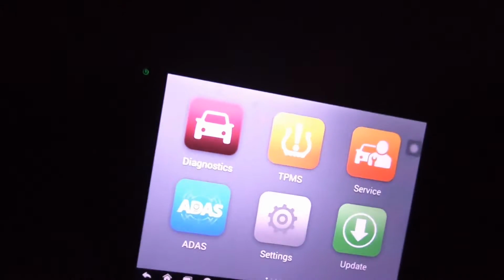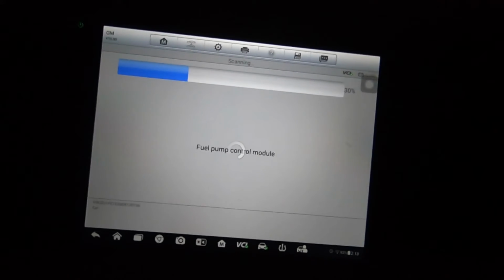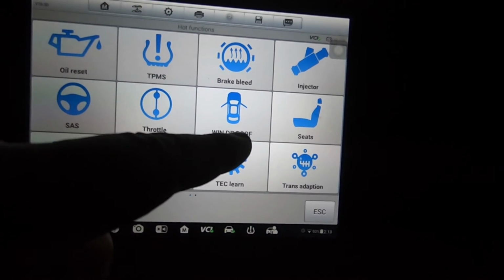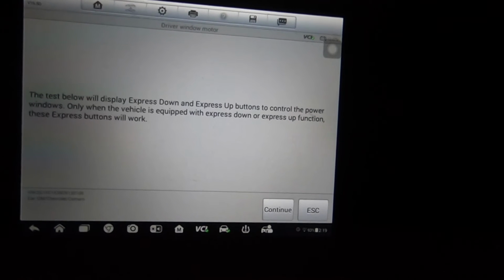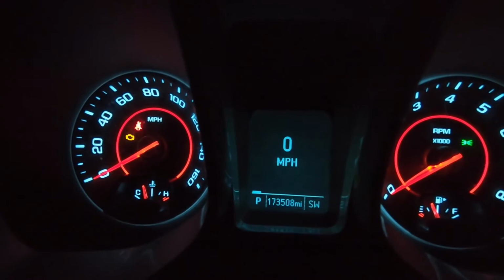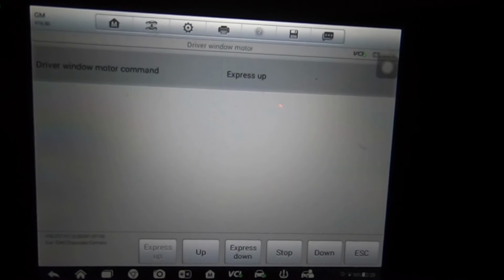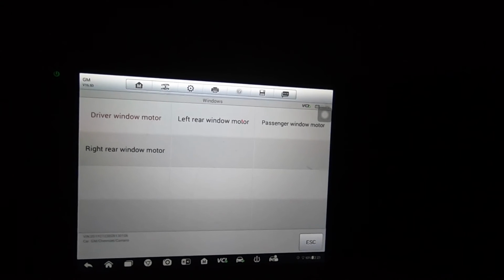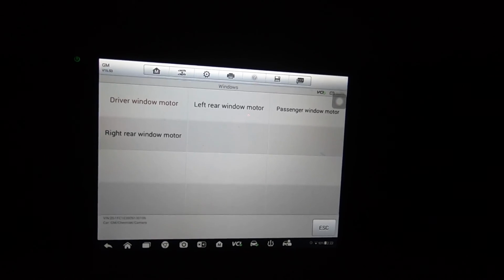2013 Camaro Power window Reset , Calibration , initialization using the Autel Maxisys MS906TS.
How to initialize, Reset or calibrate a power window using the Autel Scan Tool. Usually, this is required after changing the power window motor or regulator or in this case, disconnecting the battery cable.
XTOOL D8BT Automotive Diagnostic Scan Tool with 3-Year Updates, 2023
Autel MS906TS
Autel MS906BT
Autel MS906
Autel MS908S
Autel MS909
Autel MS919
Autel MaxiSys Ultra

737mechanic Amazon Store Front